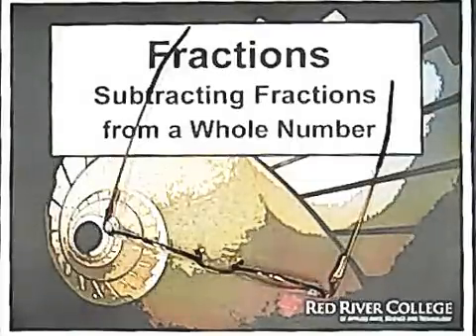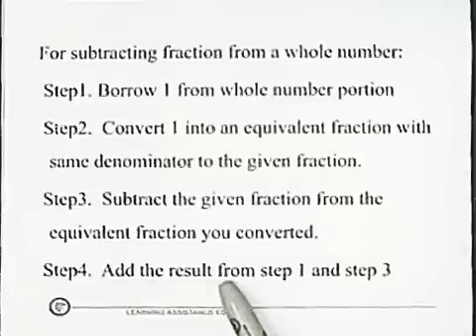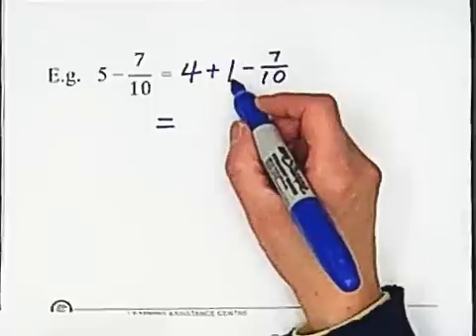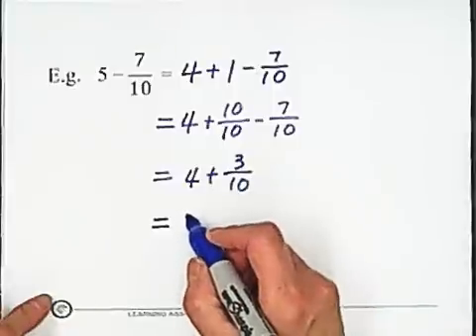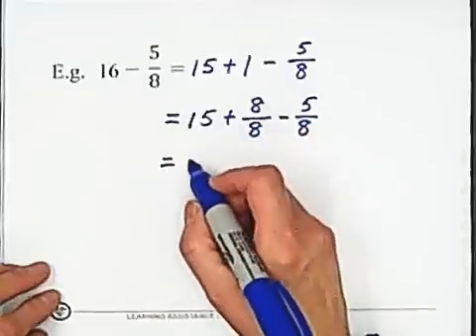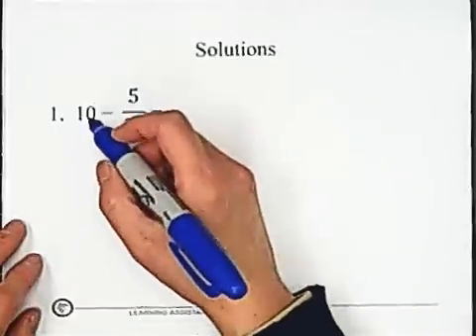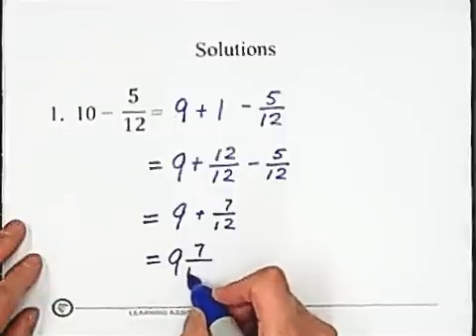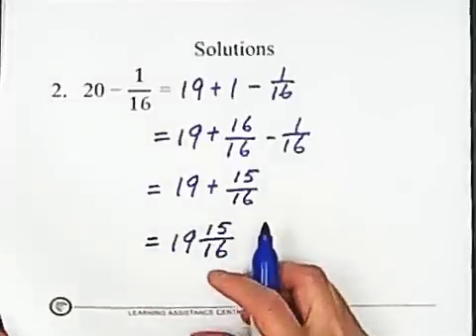15. Subtracting Fractions from Whole Number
Subtracting Fractions from Whole Number